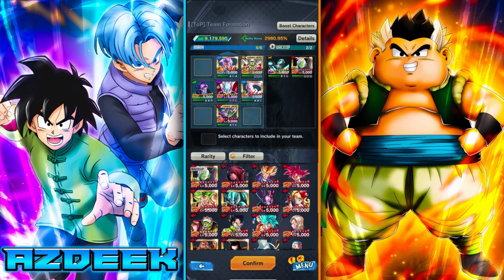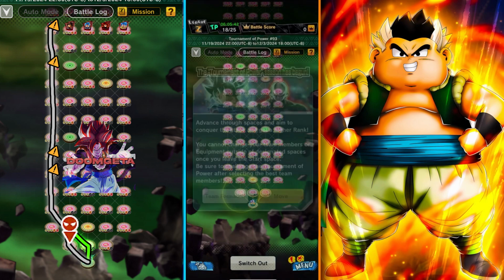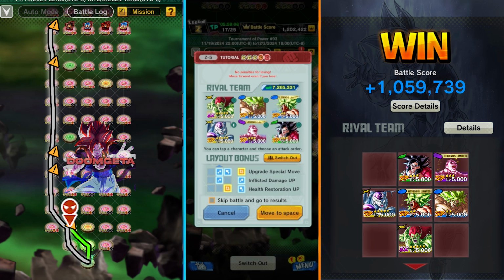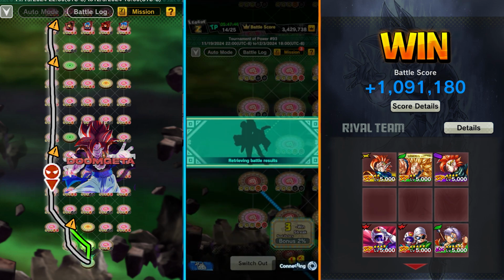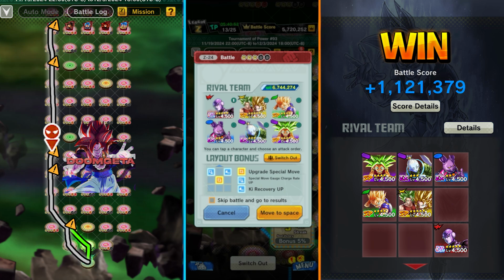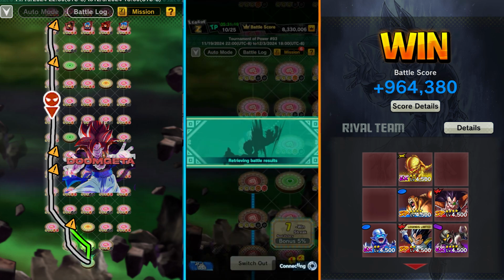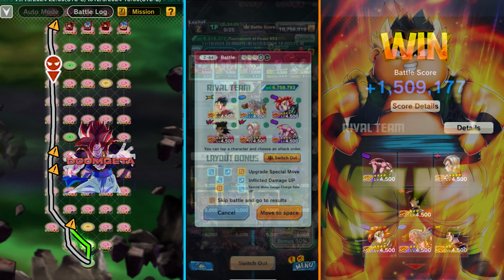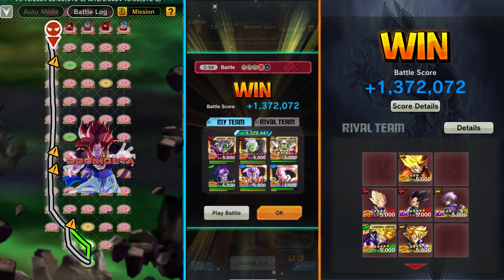TOP SEASON 93 FULL WALKTHROUGH PART 1 (standard edition) (Dragon Ball Legends)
Join the servers below to show love and support for doomgeta!!

Overlay done by Surkakarot!!  @surkakarot